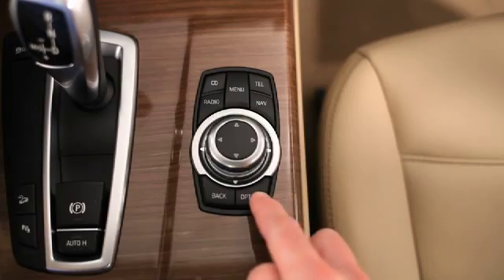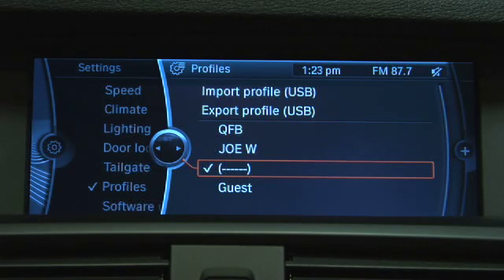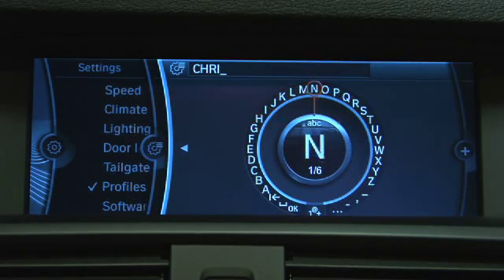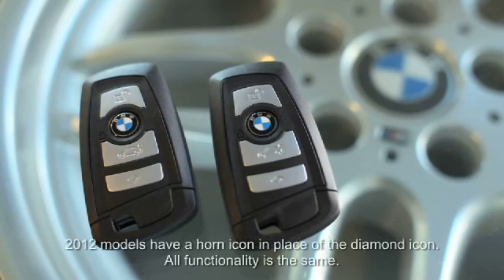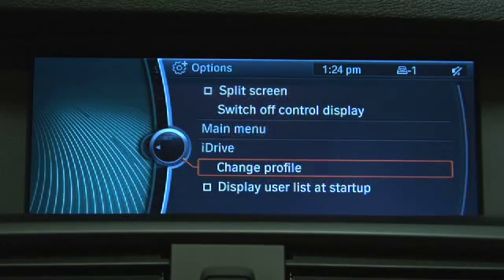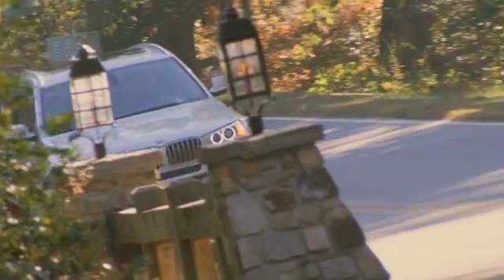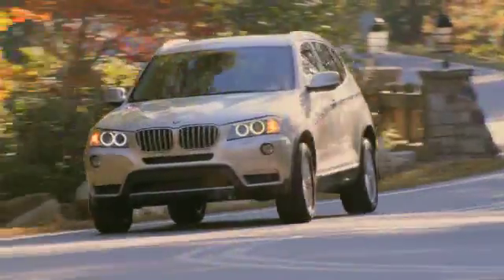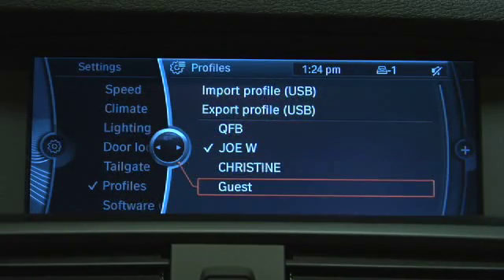X3 Personal Profiles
Adjust many functions to your own preference and store them as Personal Profiles.